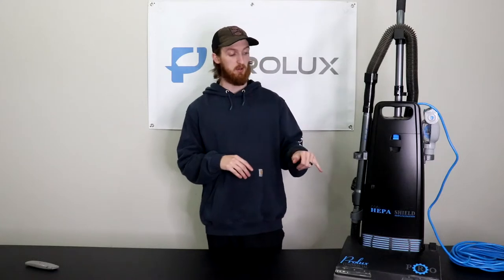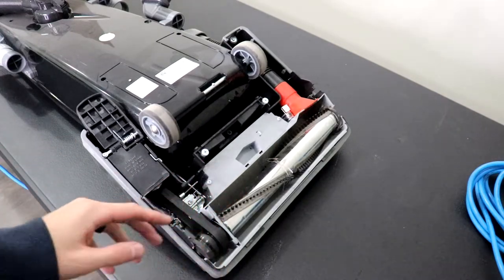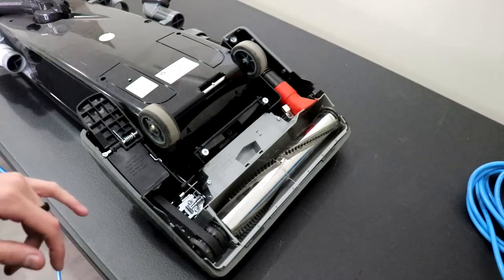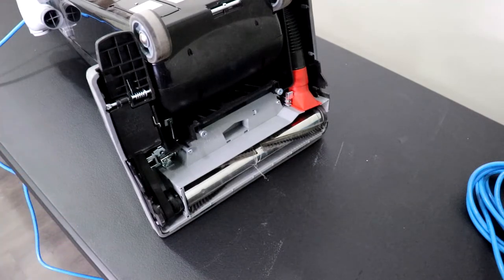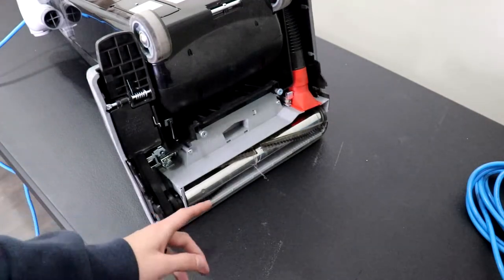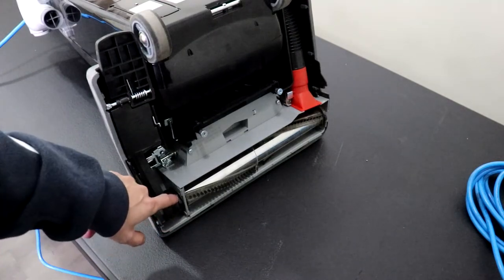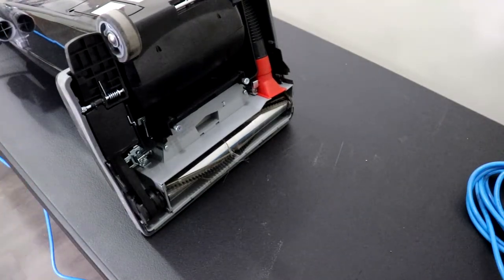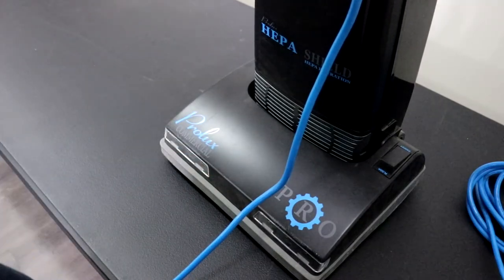Testing Upright Transitional Floor Switch